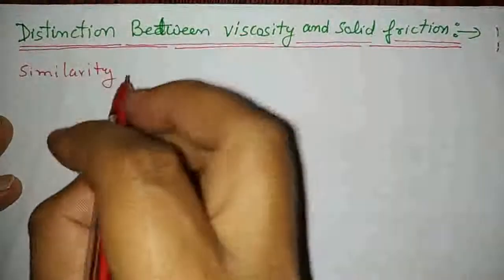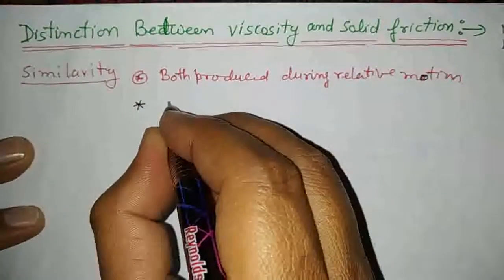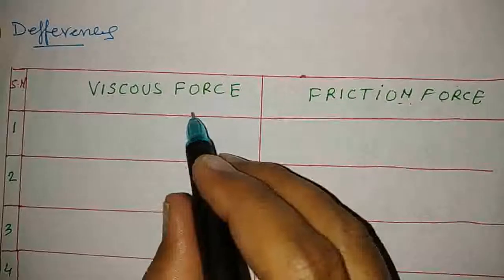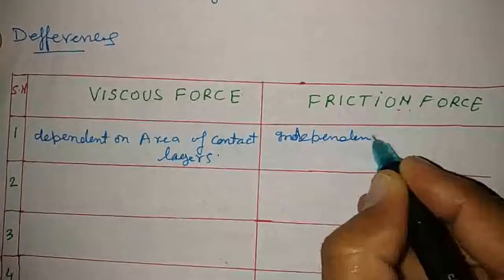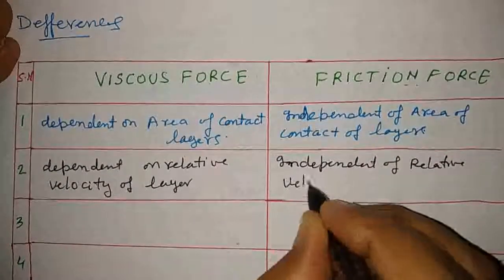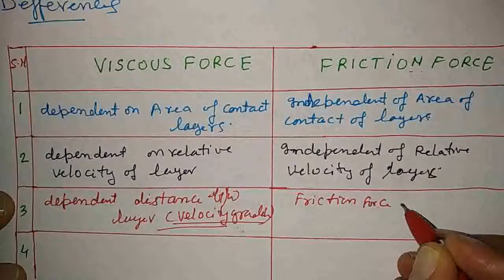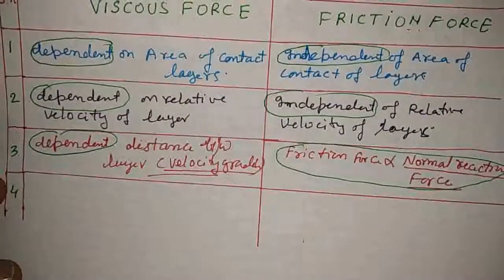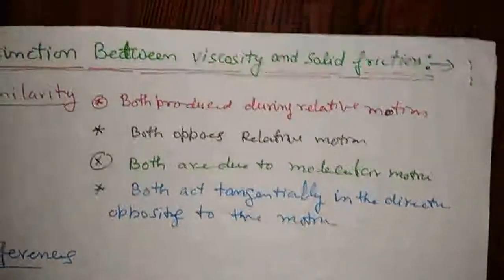DISTINCTION BETWEEN VISCOSITY AND SOLID FRICTION